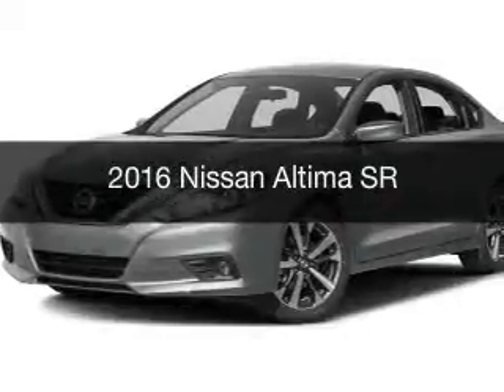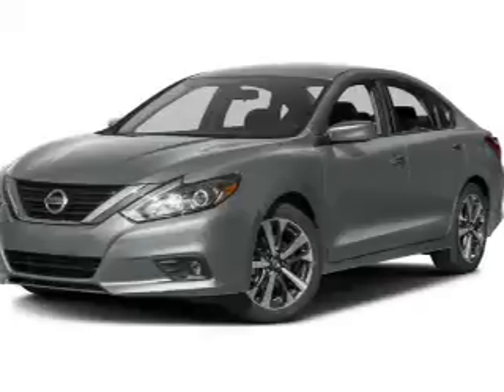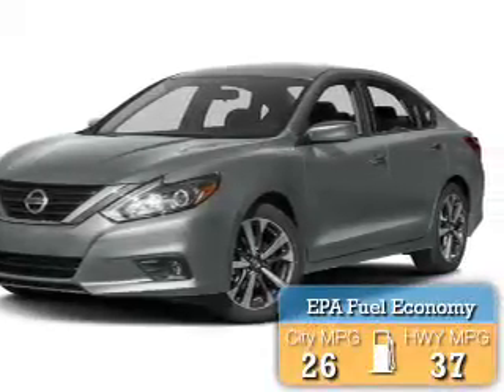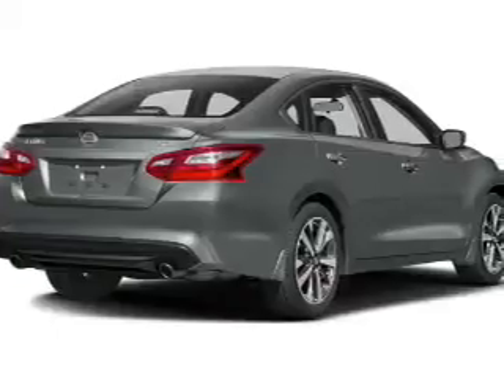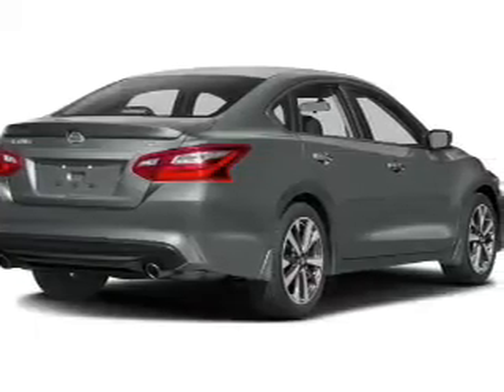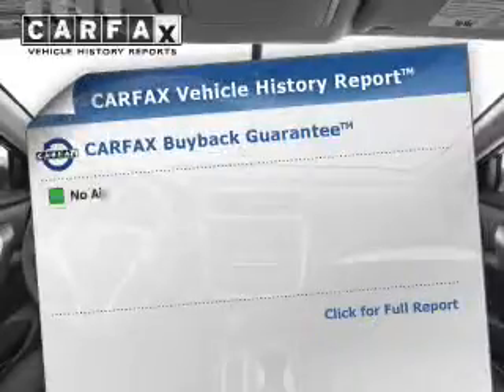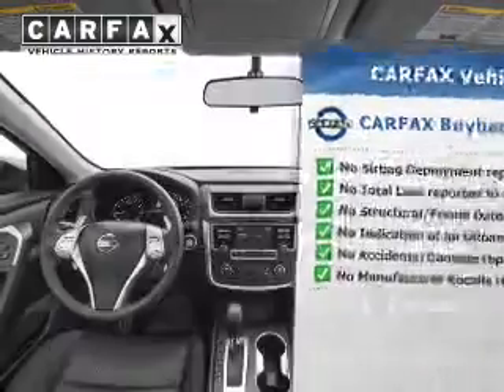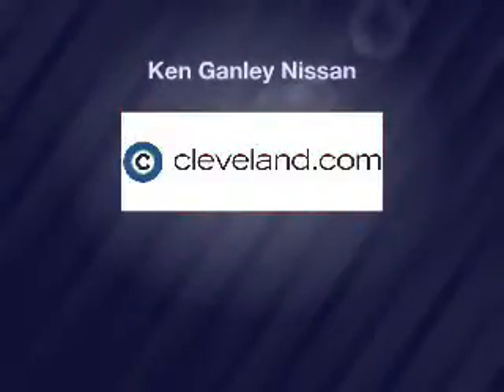2016 Nissan Altima - MEDINA OH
Year: 2016
Make: Nissan
Model: Altima
Trim: SR
Engine: 2.5 L, 4 cylinder
Transmission:
Color: Black
Mileage: 3
Address:
5180 MONTVILLE DR